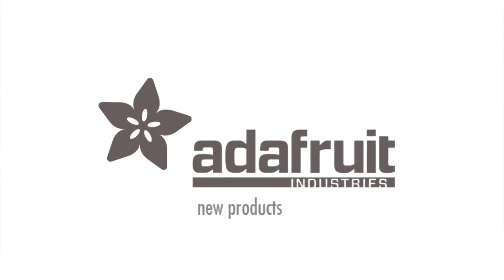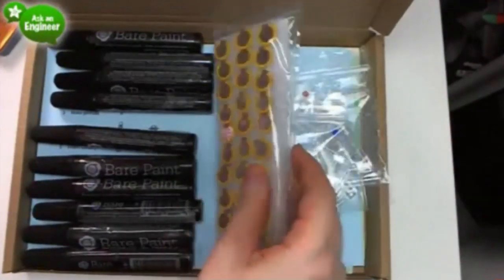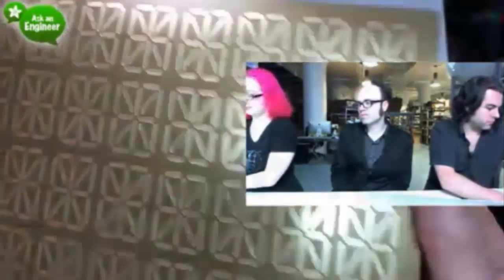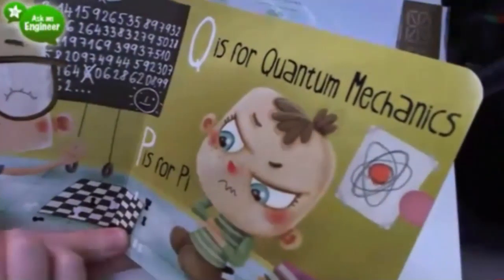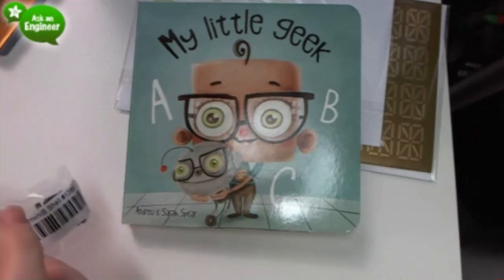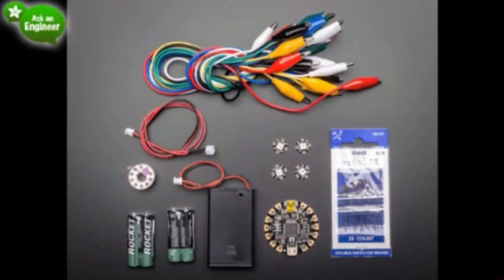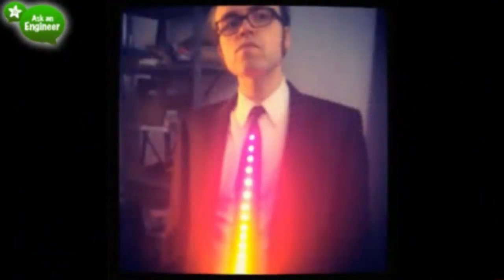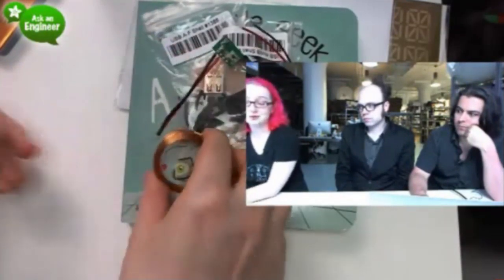Raspberry Pi Tor Proxy & More! New Products 6/15/2013